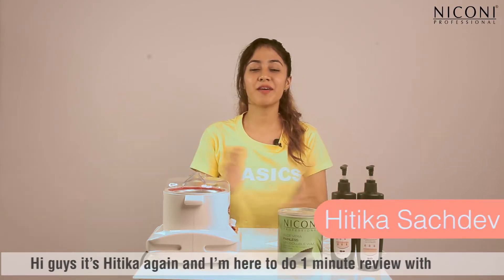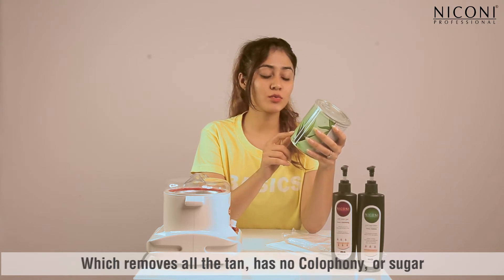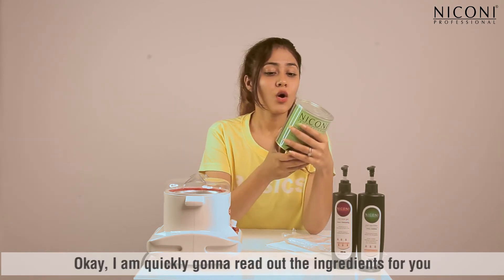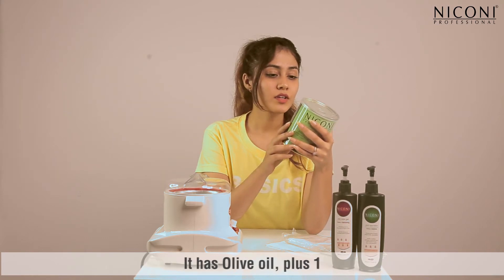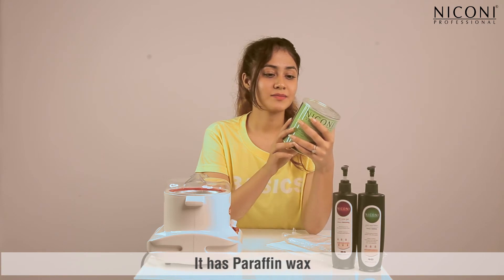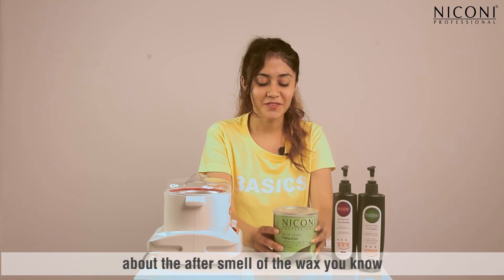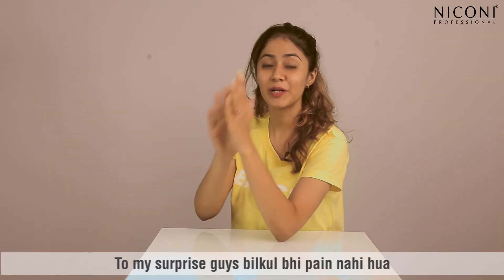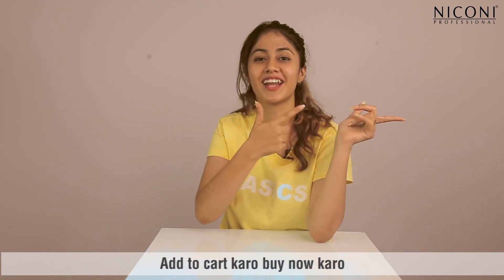Step By Step Waxing at home using wax strips | Sensitive & Dry Skin (Aloe Vera)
Know the NICONI Aloe Vera Liposoluble wax and how to use it with Hitika here who will take you through this painless pack, enriched with the goodness of Aloe Vera. It comes from a range of assorted Liposoluble waxes and is ideal for sensitive and dry skin types for both men & women; hurting much less due to their advanced scientific formulation, giving you tan-free skin with 100% epilation of the hair from the roots.

- Best lipowax for painless hair removal for full body waxing
- 100% epilation from the roots | No ingrowth | No side effects
- Superior tan removal | suitable for sensitive & dry skin
- Best wax for hair removal at home for Men and women
- Comparatively less pain than usual waxing | No Bumps on skin

- Open the lid and melt the wax using a wax heater
- Once it reaches a runny consistency bring down the thermostat on the heater to 95-100 degree Celsius
- Ensure the area to be waxed is dry and clean; you can use NICONI Pre Wax Gel and some talcum powder to clean and remove extra moisture from the area
- Using a spatula apply the wax evenly on the skin and in the direction of the hair growth
- Firmly place the strip on it,
- Holding the skin taut, pull the strip out in one swift motion in the direction opposite of the hair growth
- You can use oil, NICONI’s Pre Wax gel, or any other suitable means to remove the extra residue of the wax and soothe the waxed area of the skin

Ingredients: With the extracts of Aloe Vera, Olive oil, Beeswax, and Titanium Dioxide the wax leaves your skin looking hydrated, enriched with antioxidants, and gives an optimum result.

Note: The wax container can be heated in a water bath or on the gas stove with proper safety precautions if the heater is not available. A wax heater is always preferred for ease of use